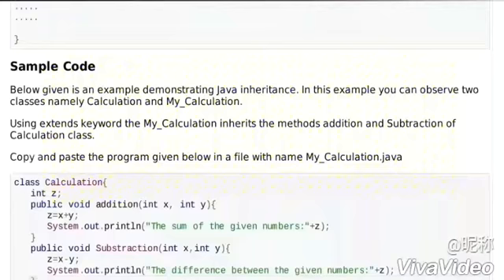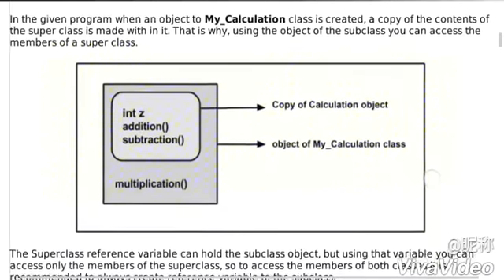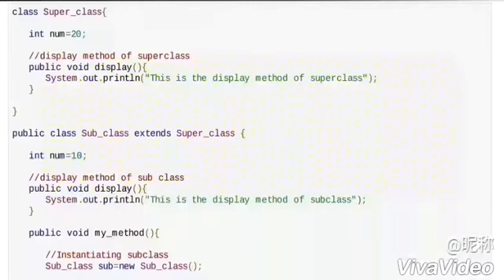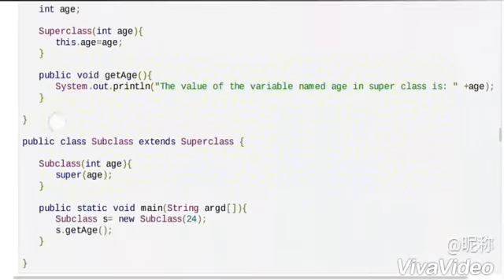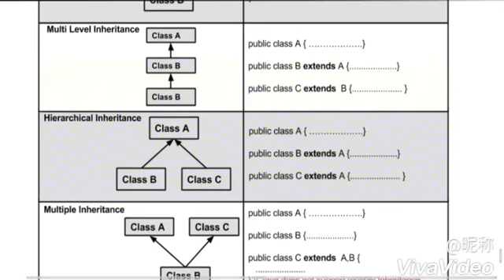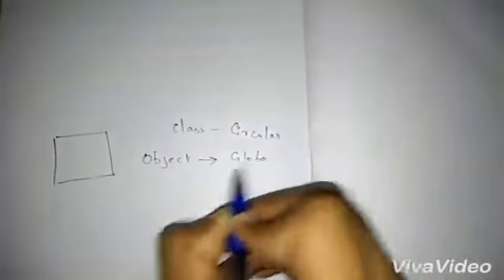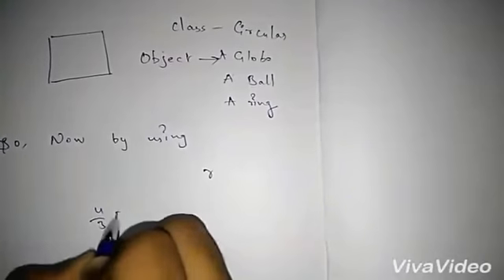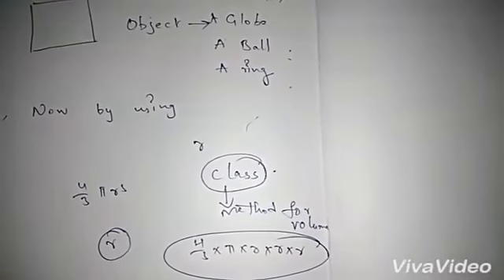Inheritance | CVR College Of Engineering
Video by:
S.Snabith Reddy (IT)
Bjarne Stroustrup Group House